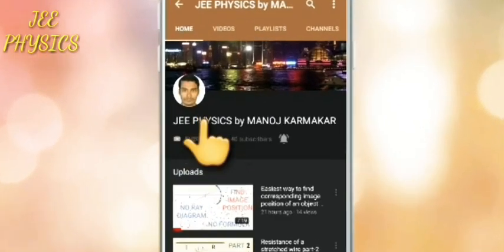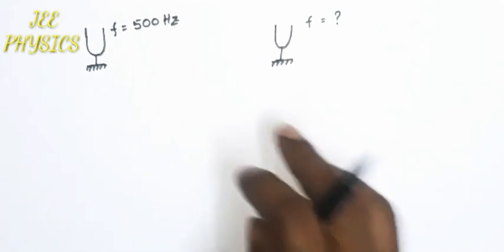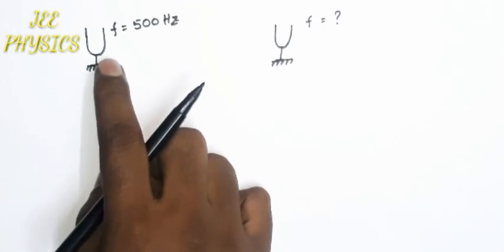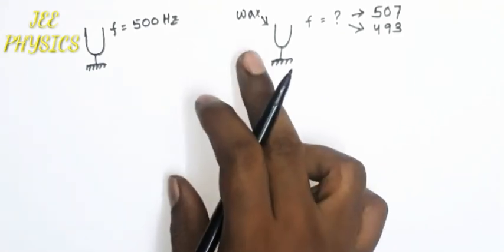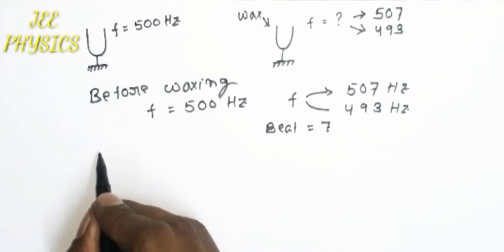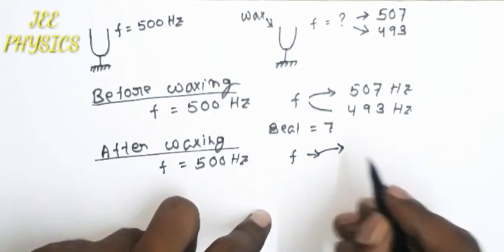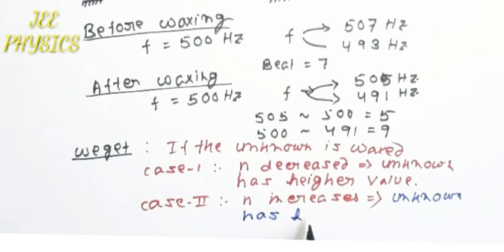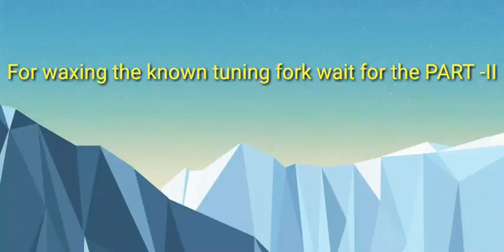Frequency of an unknown tuning fork Part-1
When two sources of sound of frquency difference not grater than 10 make sound simultaneously we hear beat i.e. large sound distinctly. Using this phenomena of beat we can find frequency of an unknown tuning fork by vibrating them simultaneously.